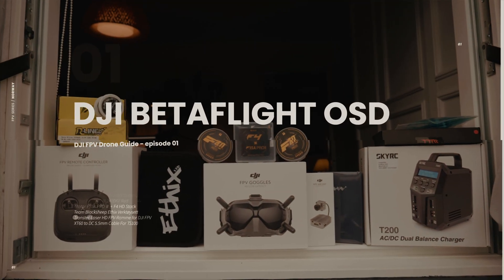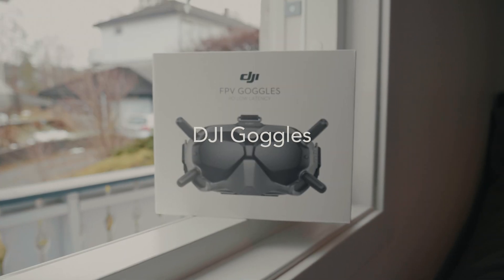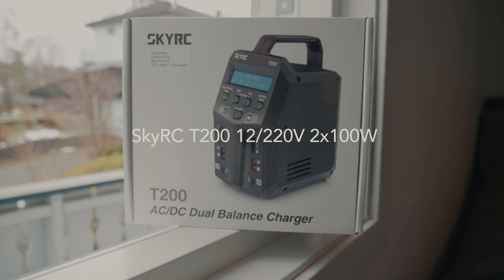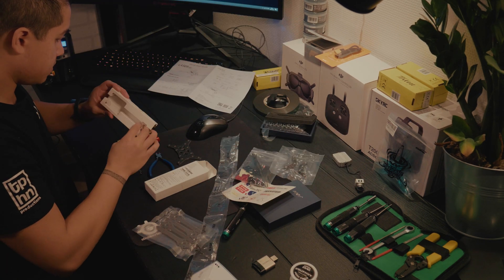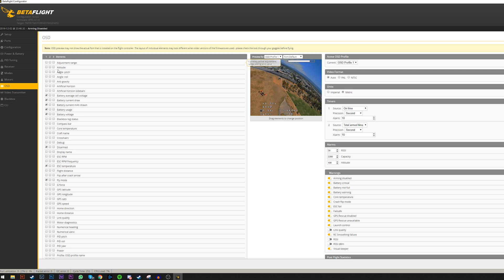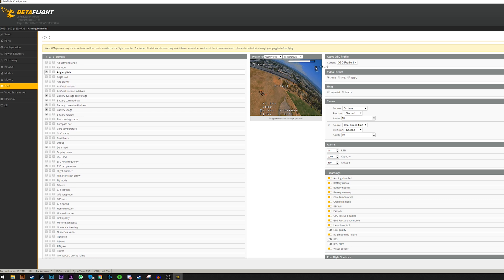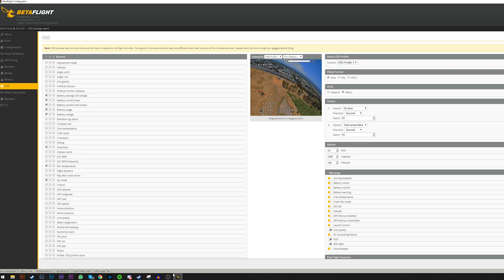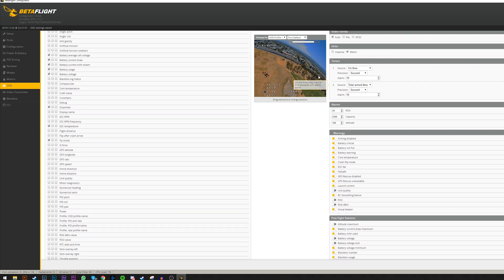DJI FPV Enable Betaflight OSD - New Firmware Update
HOW TO ENABLE BF OSD ON DJI HD FPV

New firmware was just released, V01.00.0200, which according to the release notes offers 24 items of extra OSD information!
So, how to get OSD items to work? It is pretty simple actually. Go into the goggle menu:

Settings  Display  Custom OSD Set to On
Now connect your FC to the Betaflight app and select the OSD items you want to display and just drag them around the screen as you normally would on an analog setup.

Also, they'll be partially translucent if placed anywhere but in the bottom line. If you place your OSD items in the bottom line they'll be white and better to read.

Power hacks, i.e. 700mW and 1000/1200mW still work with this new firmware, provided you power cycle the goggles and the Air Unit after updating.